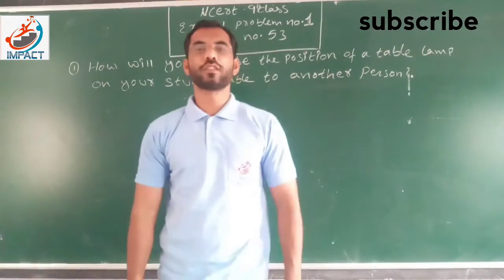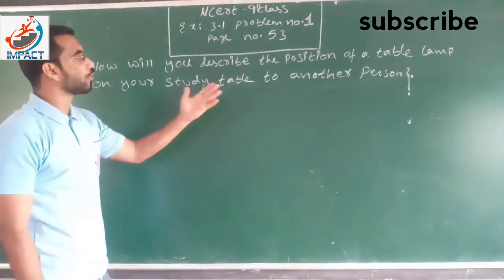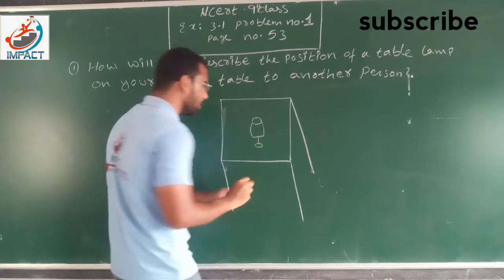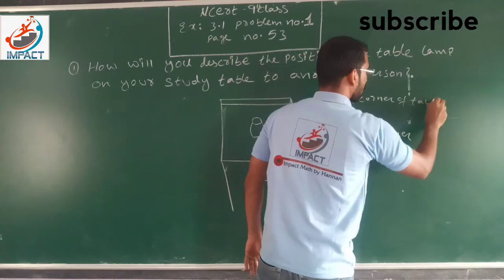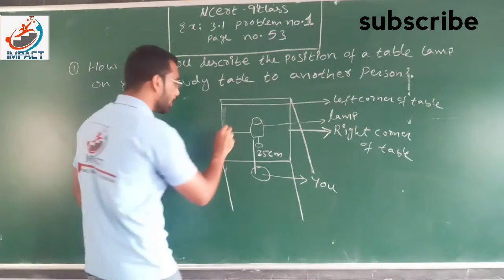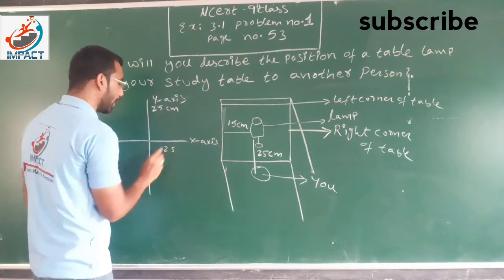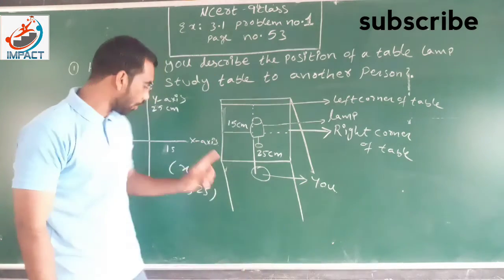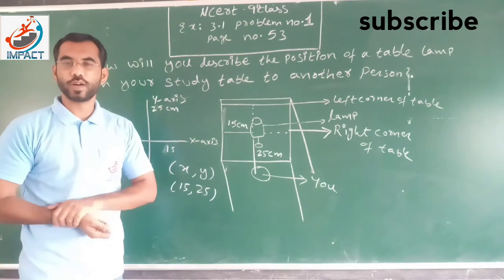learn from hannan